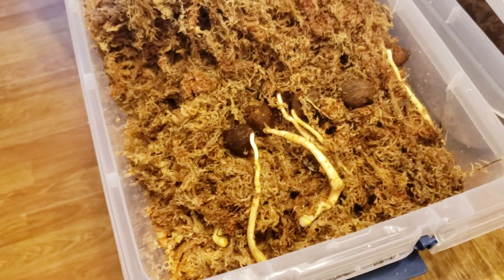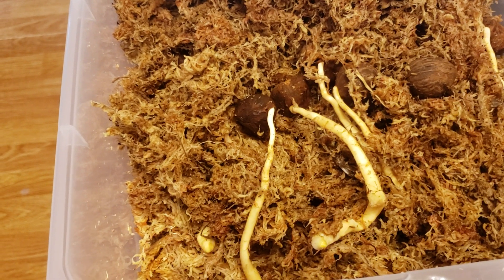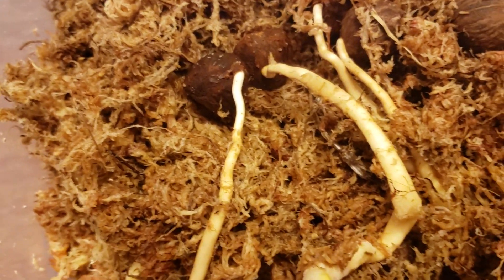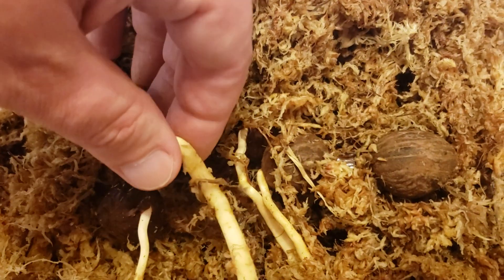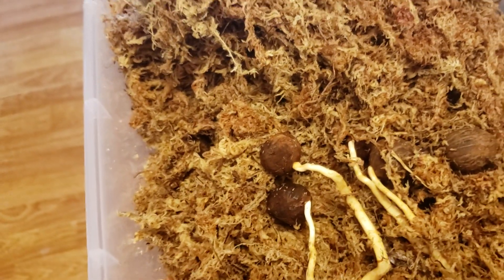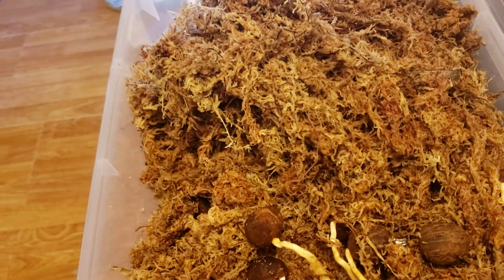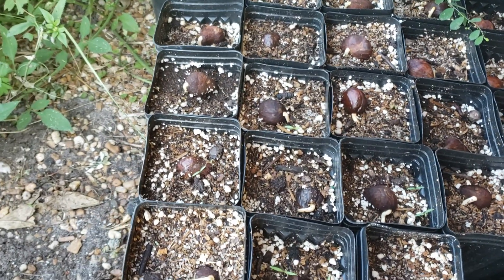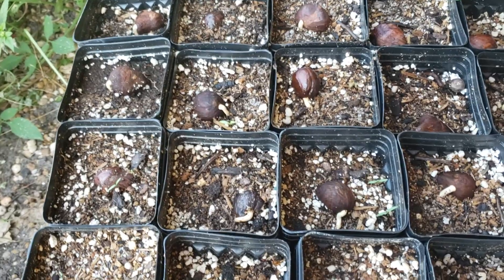Part 2 Of Germinating Sabinaria magnifica - How Remotely Germinating Palm Seeds Grow.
In this video I give an update on the germination of this species, I also discuss what to look for and how to repot them. Remote germinators can be more difficult but more rewarding at the same time. They are currently available for sale too!